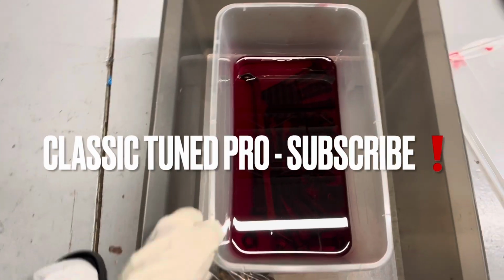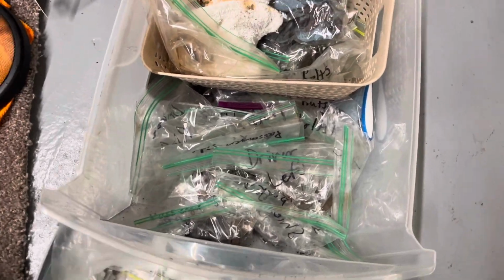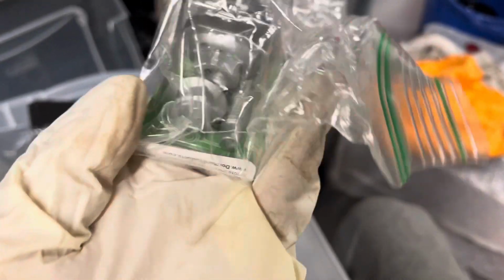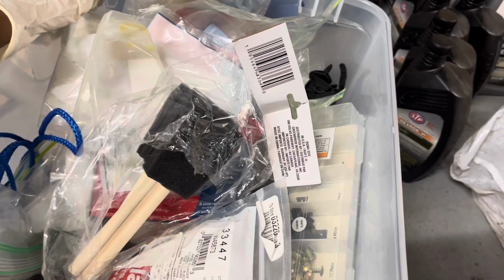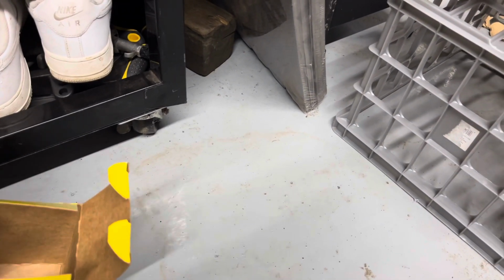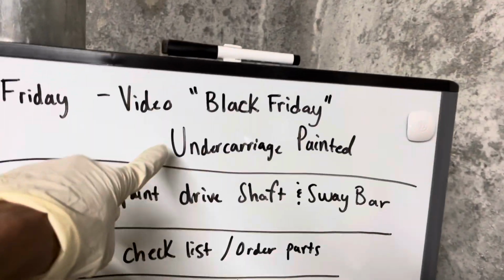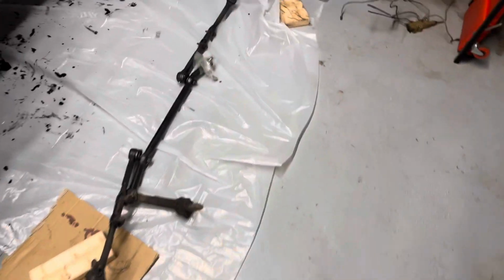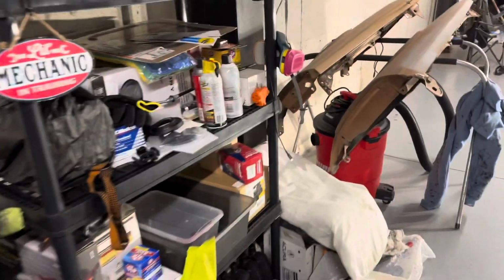Bolts and Hardware Looking New For Caprice Classic